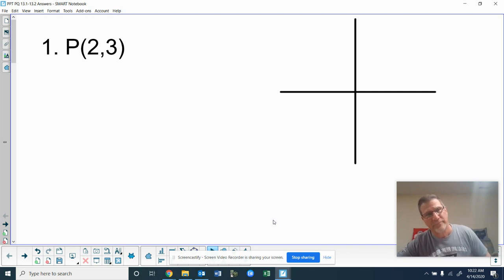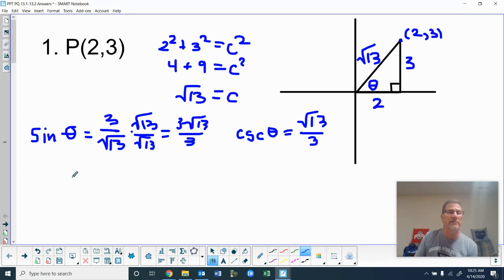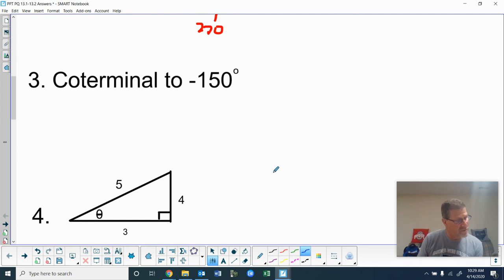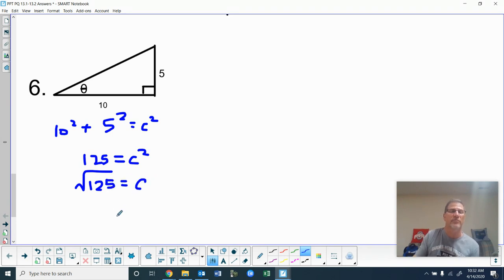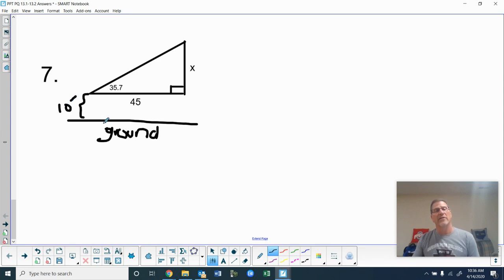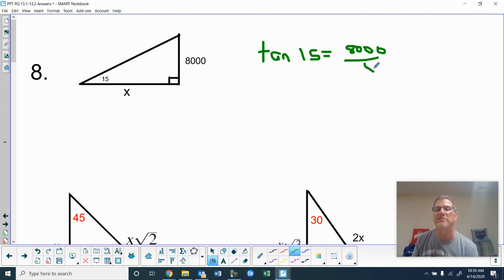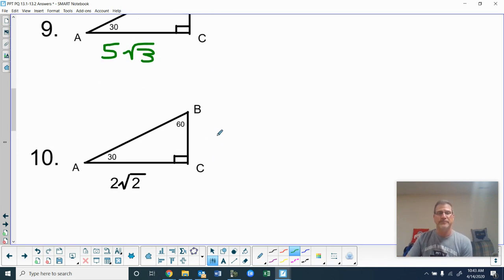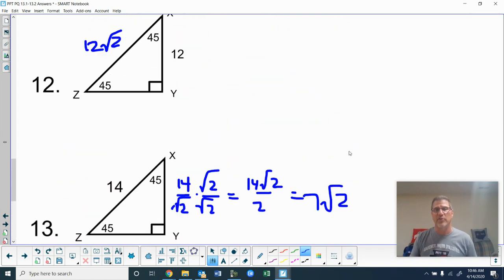Practice Quiz 13.1-13.2 Answers